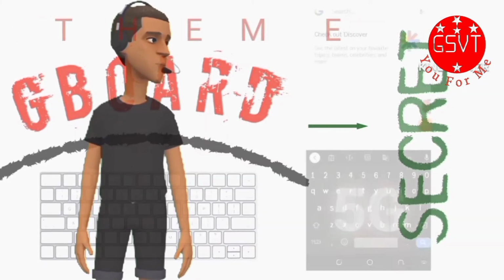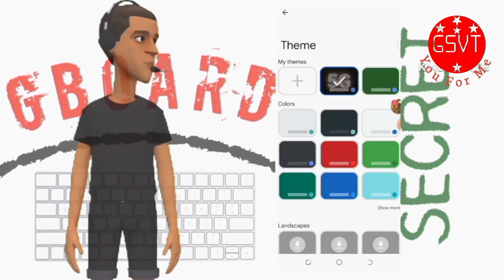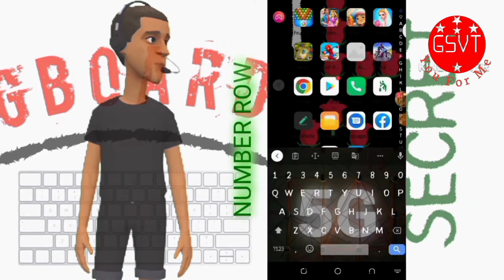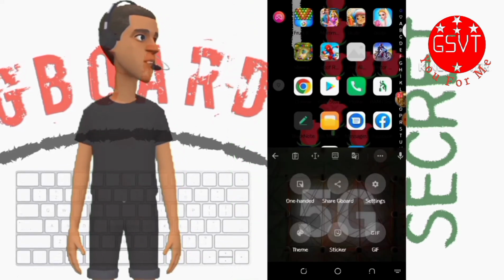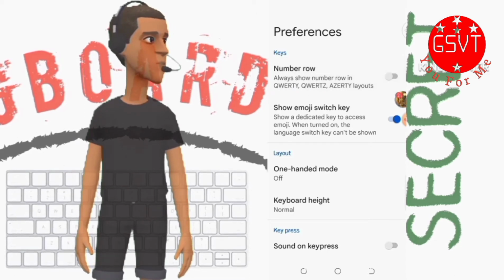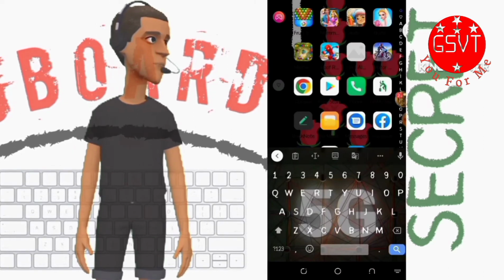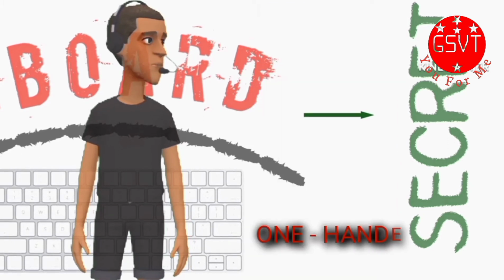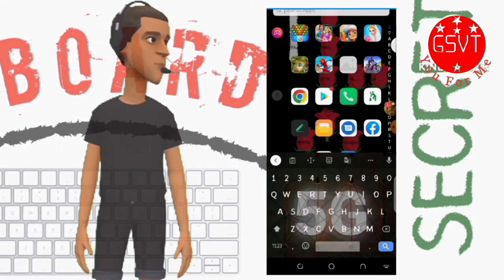Secret In Gboard (everybody must know)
This shows Google keyboard secrets, you need to know about, and everything secret features of Google Keyboard also known as (GBOARD) in 2022 and 2023

In this video, I describe using five steps

You can also understand this by visiting ( in written down words)